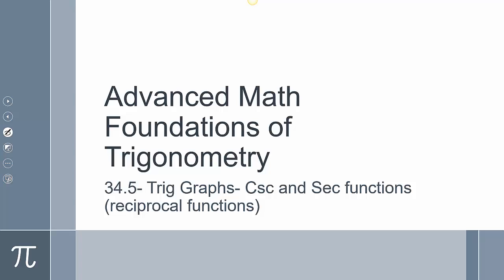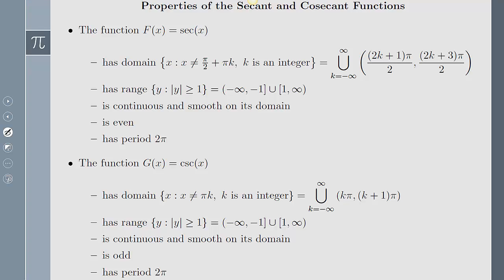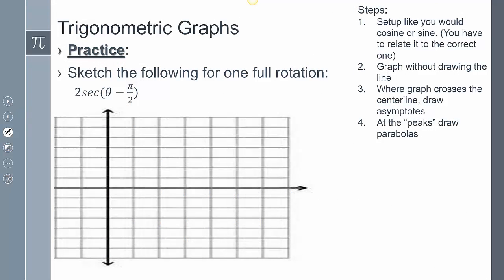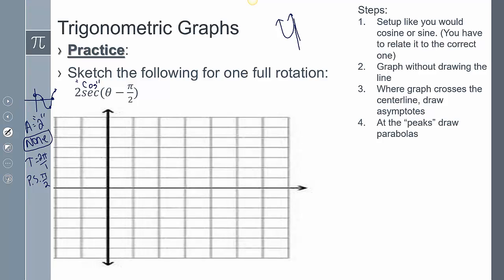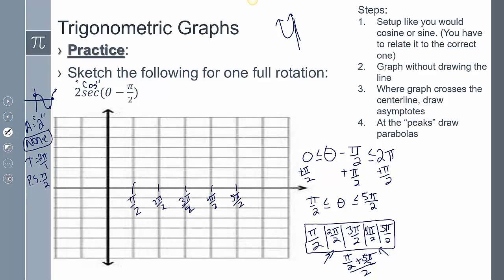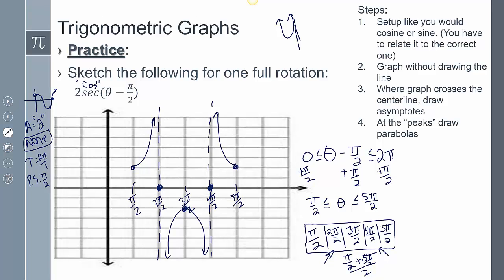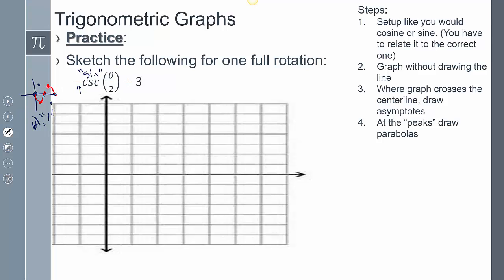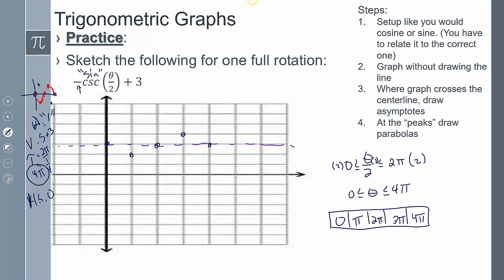Lesson 34-5 Foundations of Trigonometry Csc and Sec functions